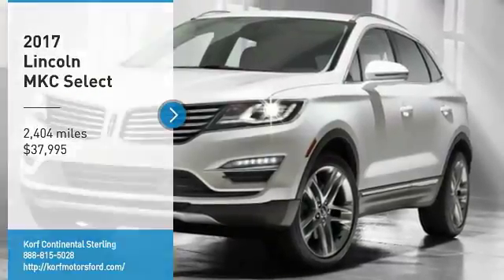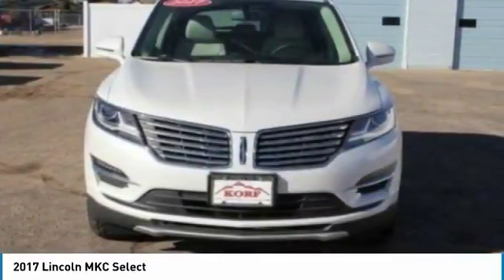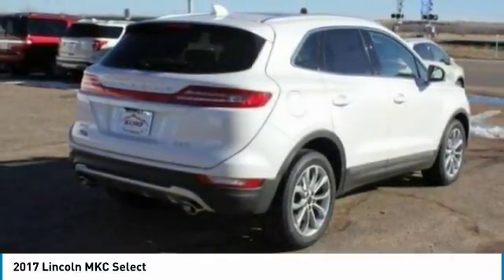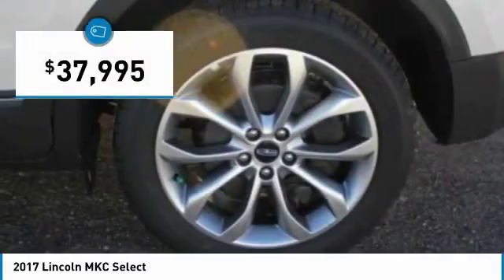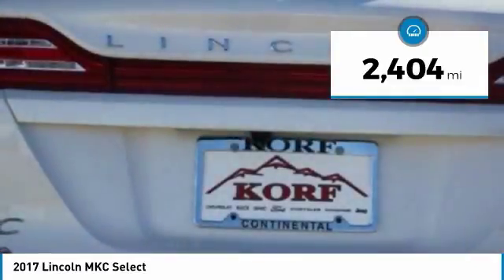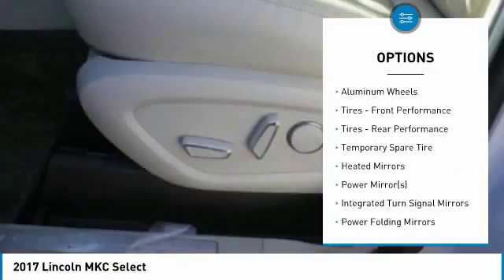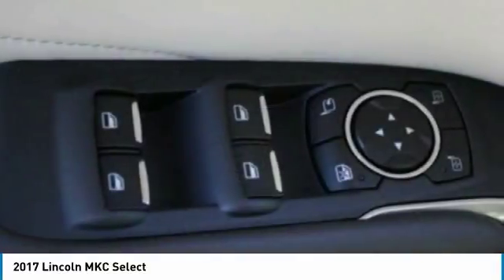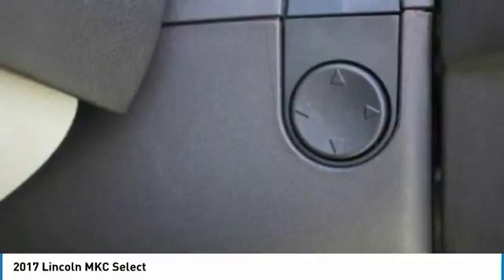2017 Lincoln MKC L28097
2017 LINCOLN MKC Sterling, CO
Stock# L28097

Korf Motors
520 E. Chestnut Street

Don't miss this 2017 Lincoln MKC. It's equipped with Automatic transmission and features a White Platinum Clearcoat Metallic exterior. With 2404 miles, you'll want to take this car home. Make a great choice today.